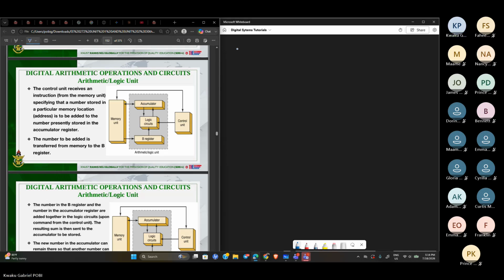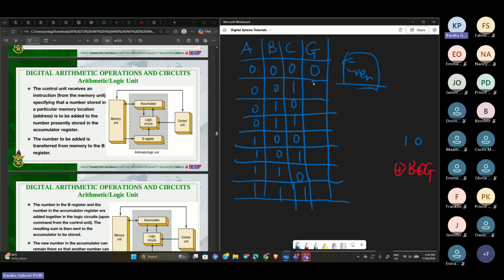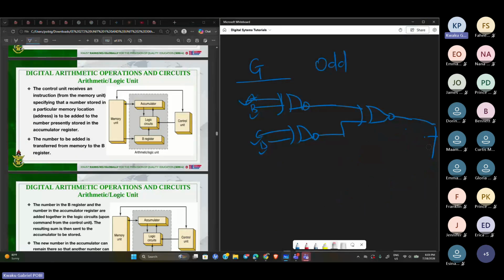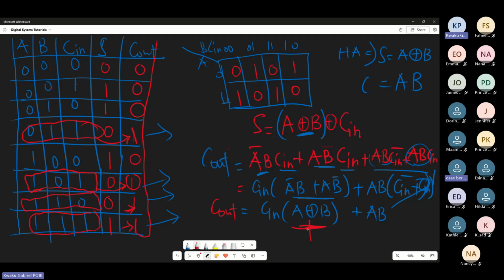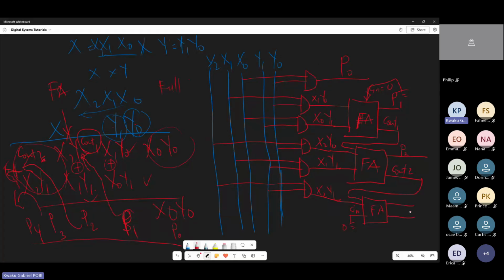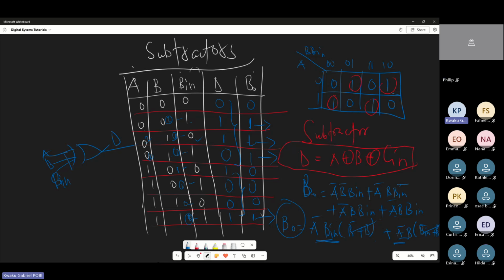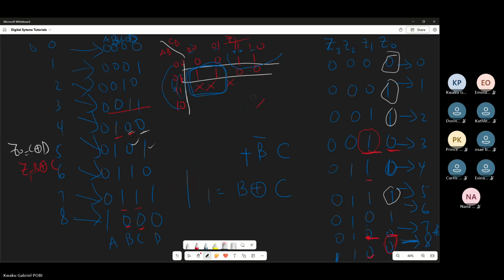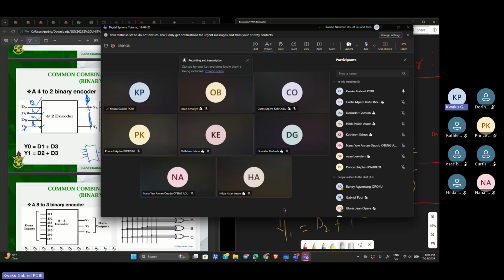Digital Systems Tutorial_18 - 07 - 26